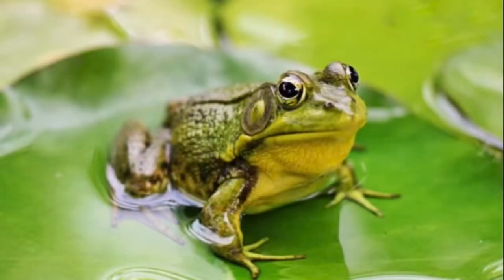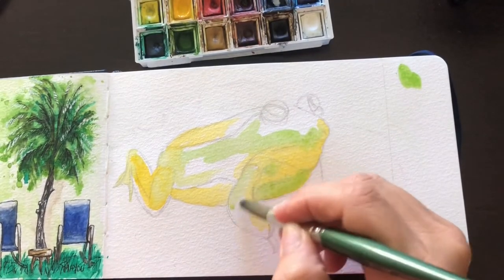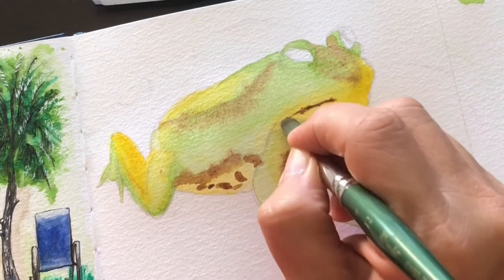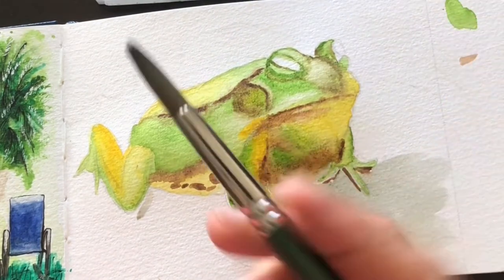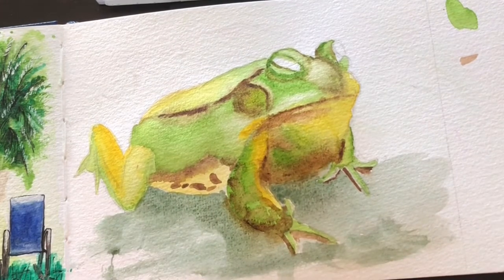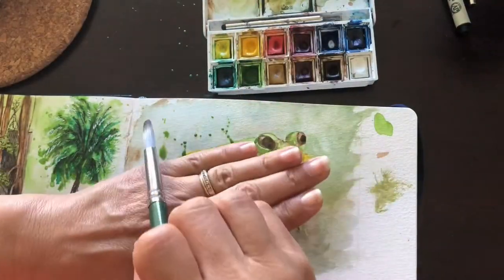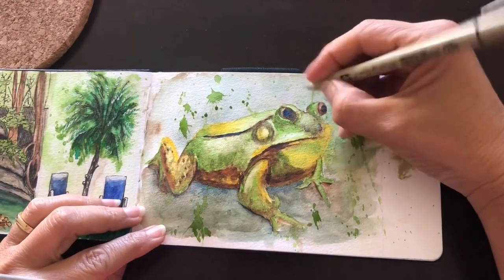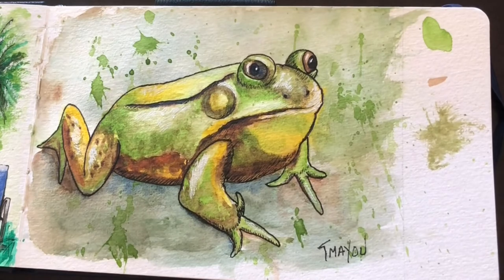A Pen and Watercolor Bullfrog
It’s summer and it’s time for color! What could be better than painting a bullfrog?